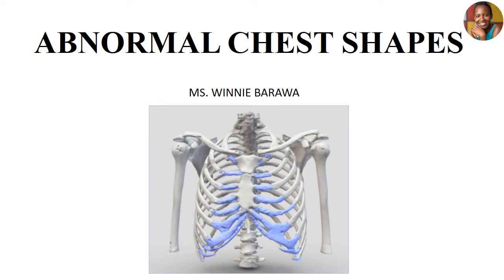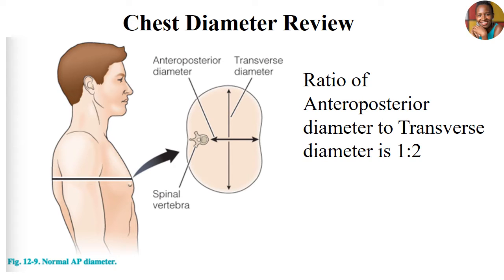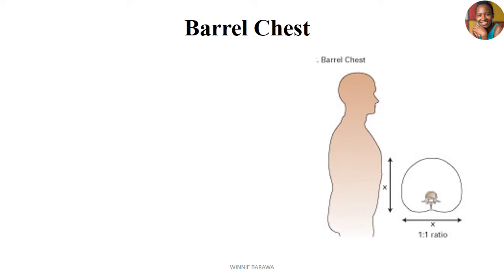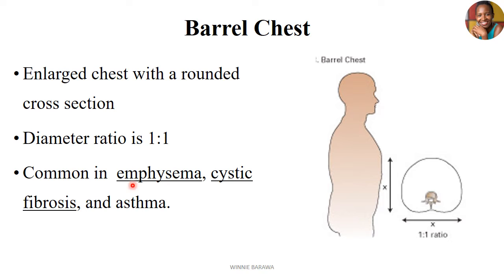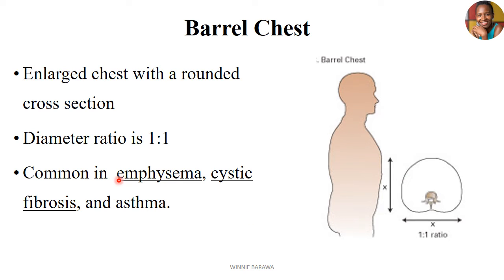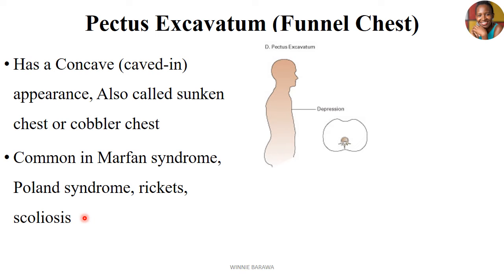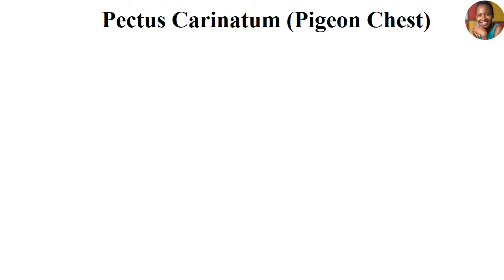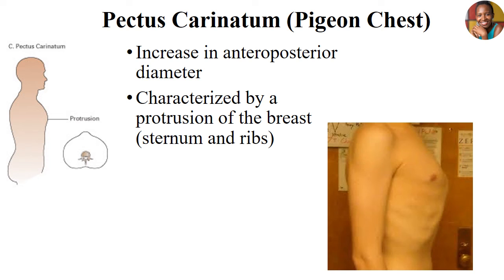ABNORMAL CHEST SHAPES |HOW RESPIRATORY CONDITIONS AFFECT ANTERO-POSTERIOR AND TRANSVERSE DIAMETER?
Several elements contribute to chest shape, including muscles, bones (ribs, sternum, clavicles, and spine), and organ alignment.

Alteration in the above factors can lead to deviation in the shape of the chest